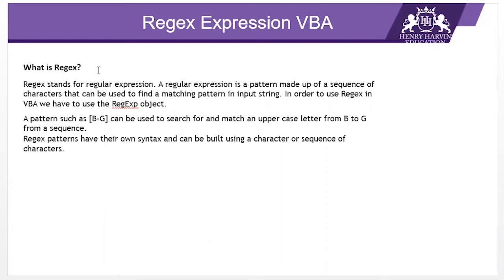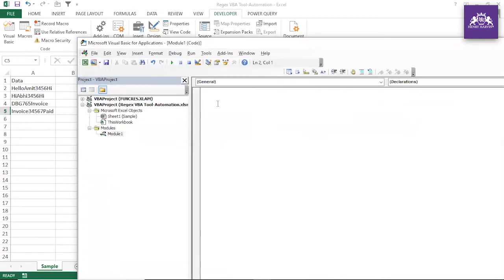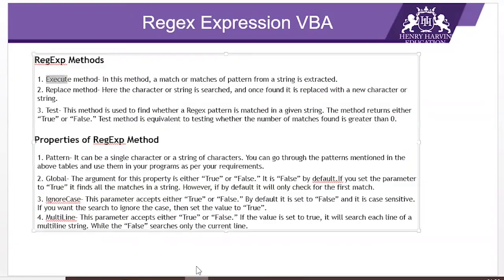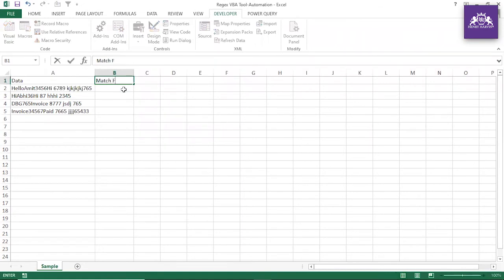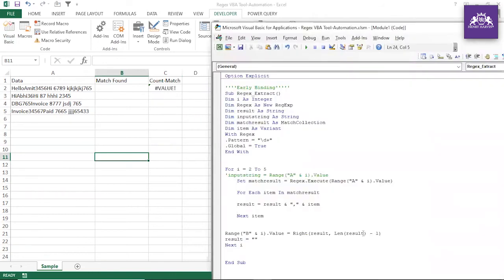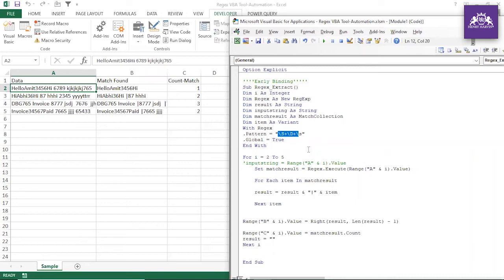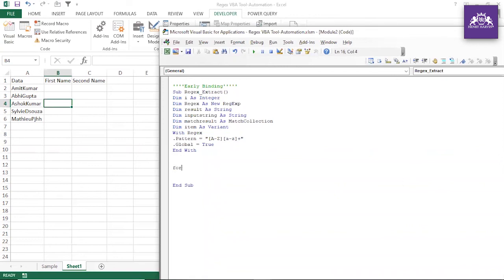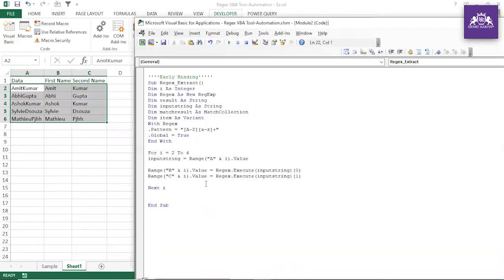Advanced VBA - Regex Expression (VBA) | Best Excel Tutorial Beginners | @Data Science by Henry Harvin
This Henry Harvin video on “Advanced VBA - Regex Expression (VBA)”   is a complete Advanced VBA - Regex Expression (VBA) tutorial for beginners who want to learn Advanced VBA - Regex Expression (VBA). RegEx stands for “Regular Expression” in VBA Excel and is a sequence of characters that defines the search pattern for finding a specific pattern of characters in a string of values. In a simple word, “we can create a regular expression pattern and use it to search for the string of that pattern.”
Advanced VBA is a learner-friendly course that takes you through more powerful features, expanding the possibilities of what you can make with VBA. VBA, or Visual Basic for Applications, is like Excel on steroids. As an advanced feature, it can seem intimidating at first.

Key Features:

✅  Recognised Certification
✅  Integrated Curriculum